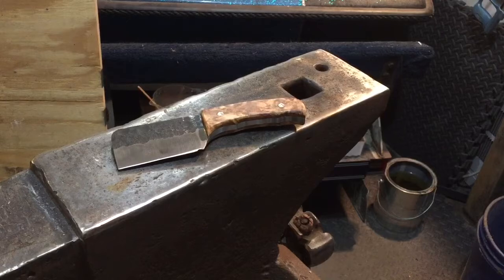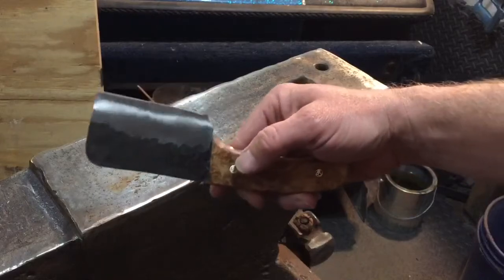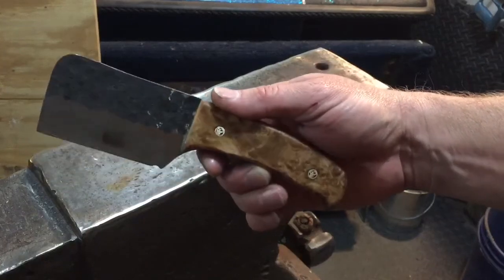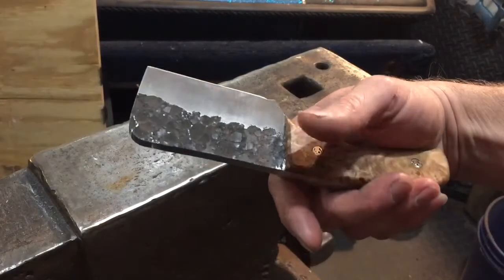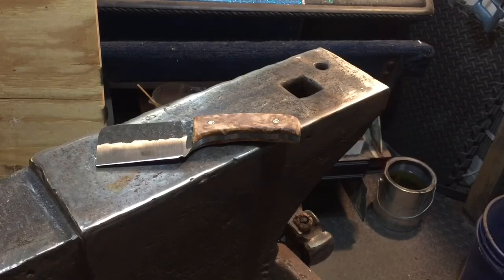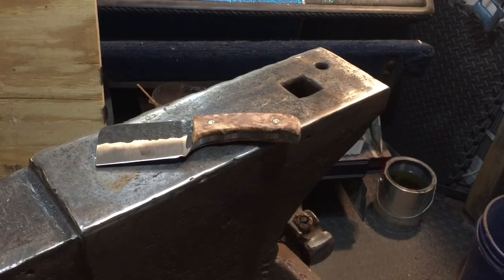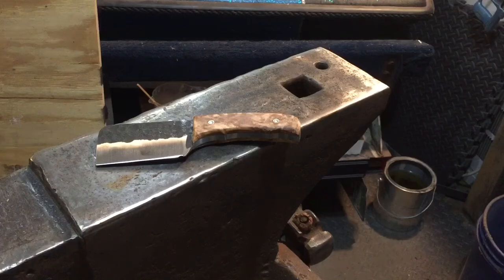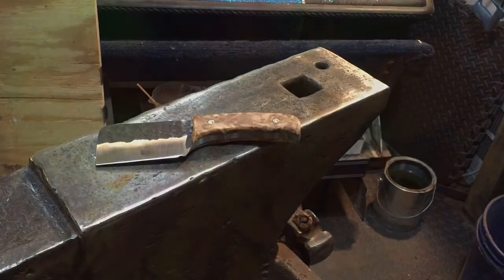BCK knives custom made cleaver knife finished!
Here is the finished cleaver knife a youtuber ask to be made. Was a fun build. Just like the rest of my knives made from 5160 spring steel. Was a fun build and enjoyed it very much. Keep an eye out for the grinding video.